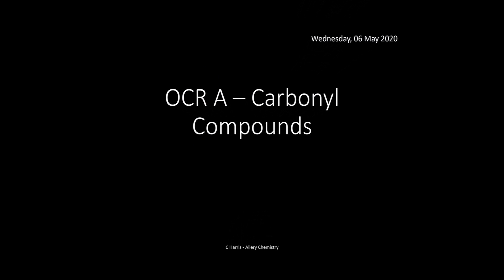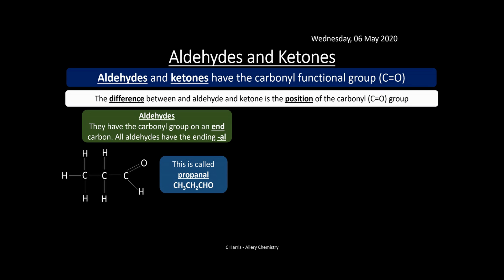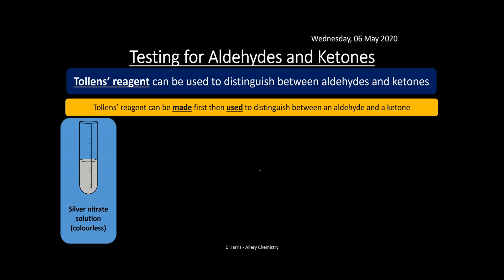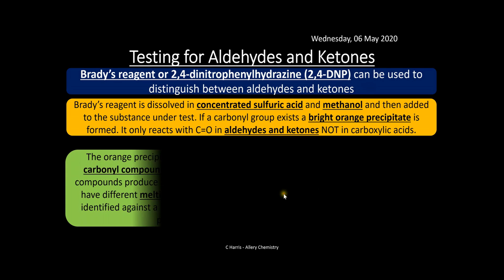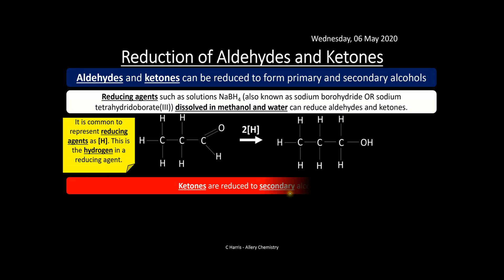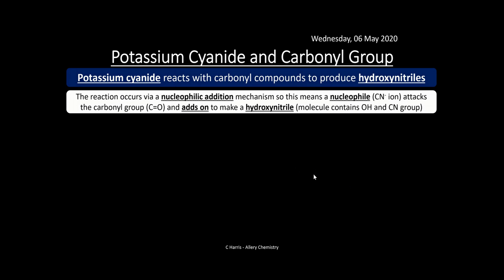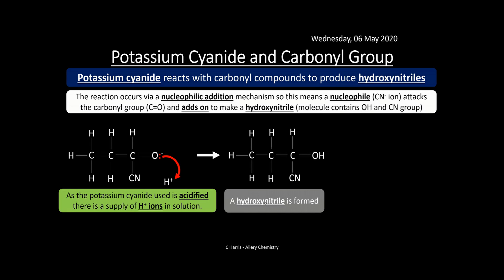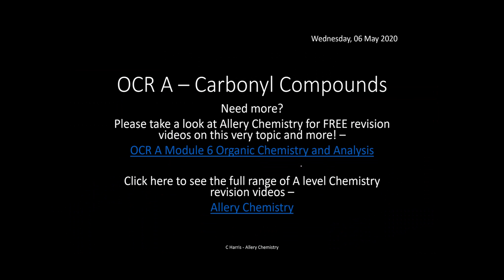OCR A 6.1.2 Carbonyl Compounds REVISION